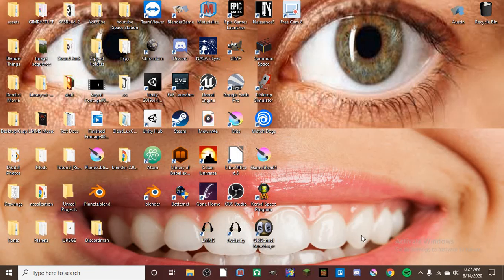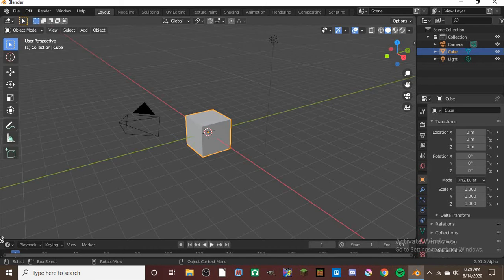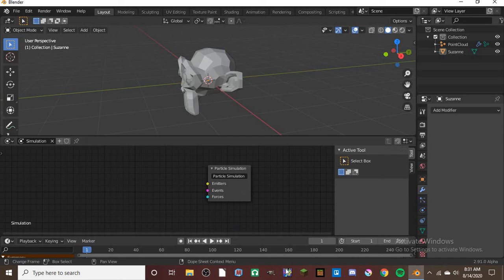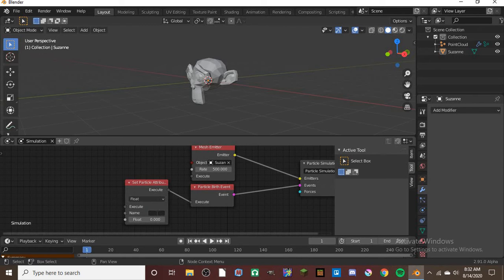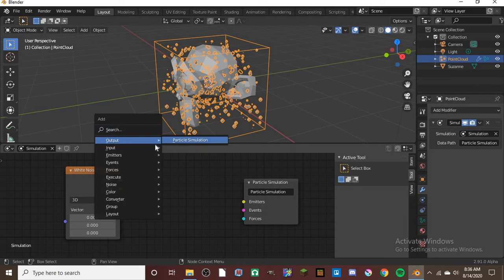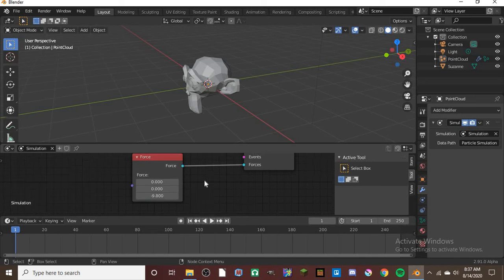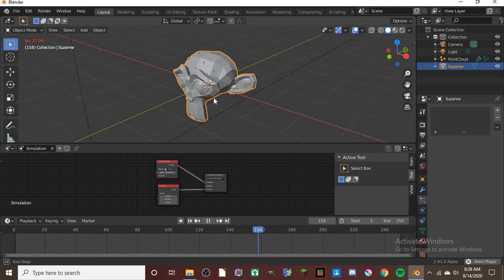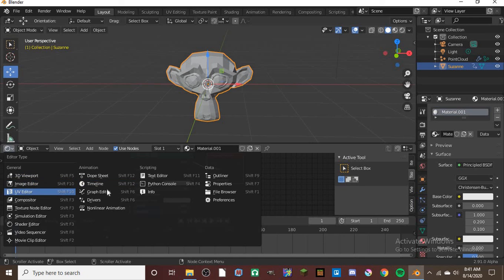Blender Node Based Particle System!